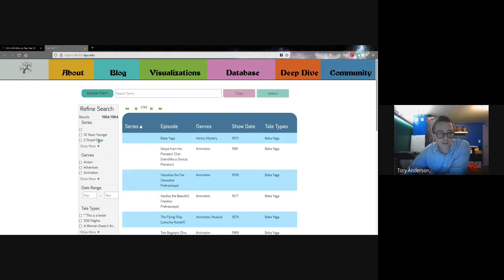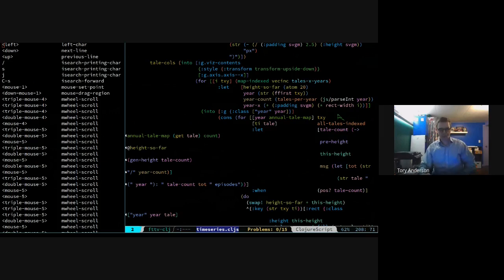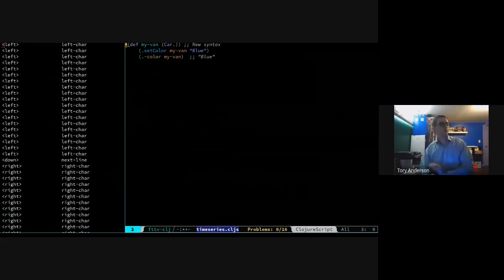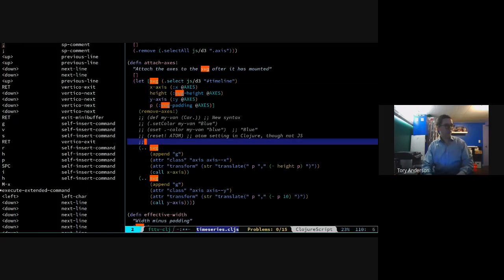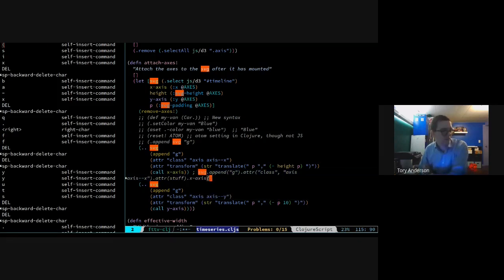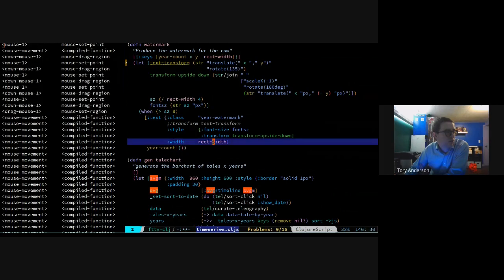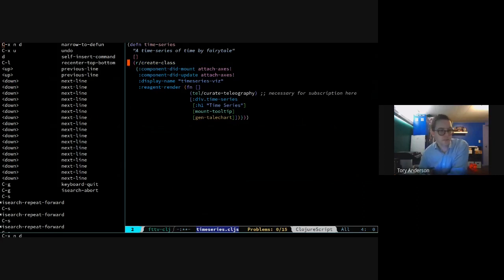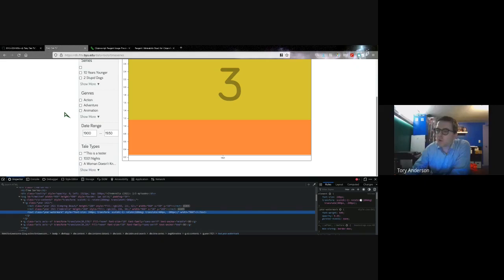Clojure: interop, reagent forms, and d3js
From our team working meeting 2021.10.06, in which we go in depth into basic interop and Reagent forms, using d3js as the example for explanation.

Note that now, 2021, there are MUCH better ways for data visualization with ClojureScript than doing interop directly through d3,  such as Viz, Hanami, or Oz -- anything using Vega instead of direct d3. However, I hope this video is useful for understanding interop and reagent forms more than for any specifics with d3.